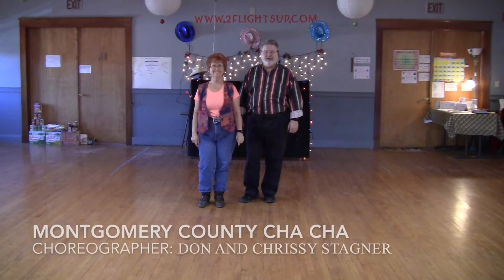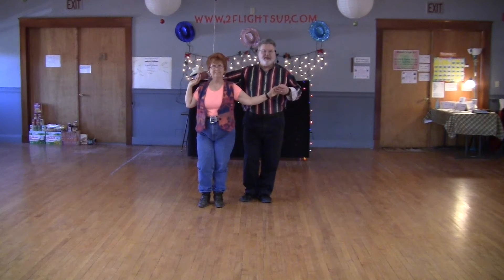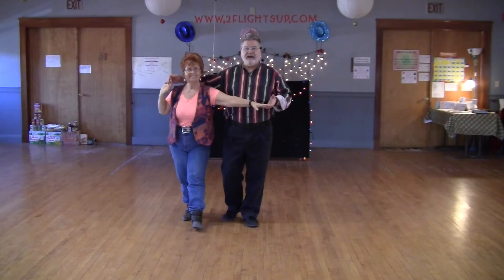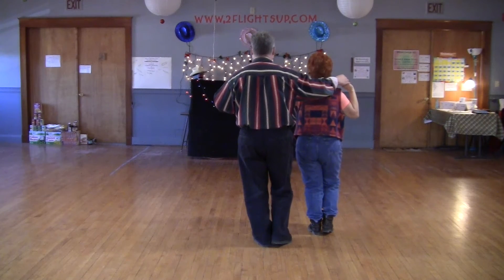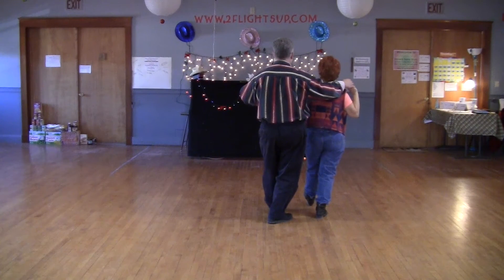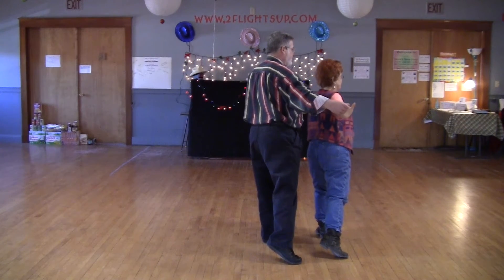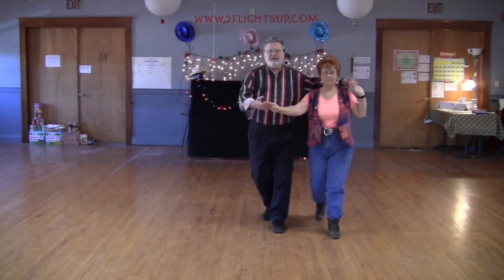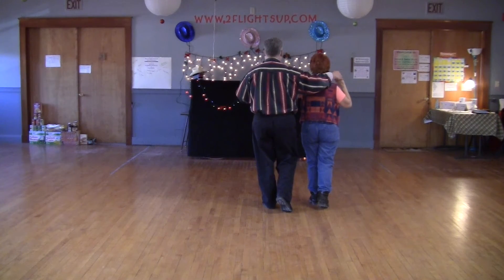Montgomery County Cha Cha Instruction